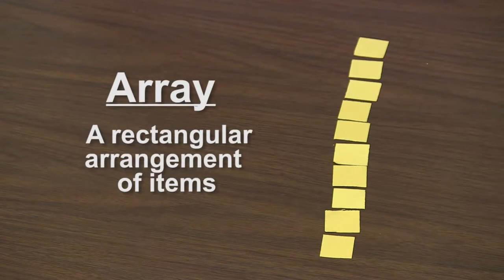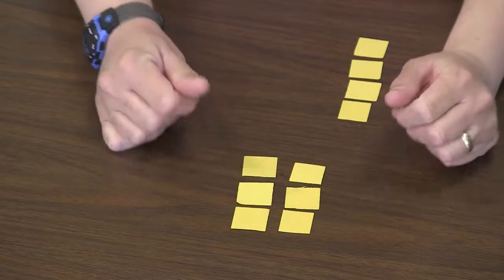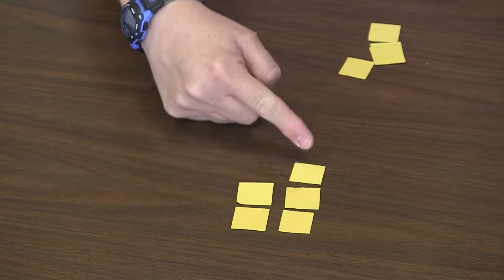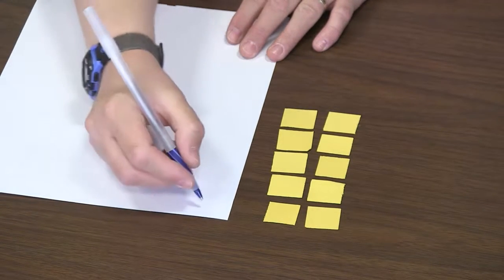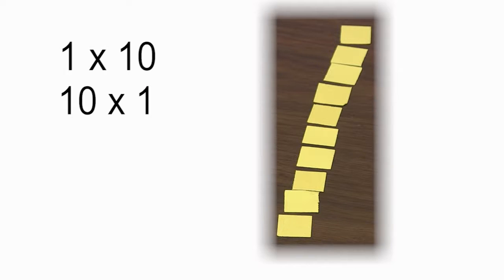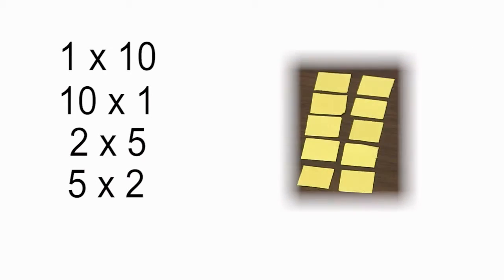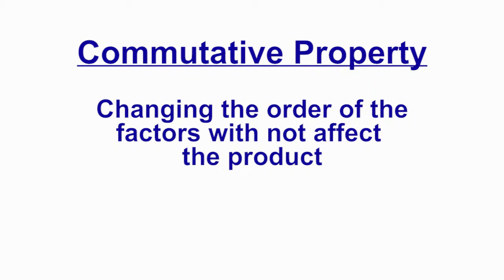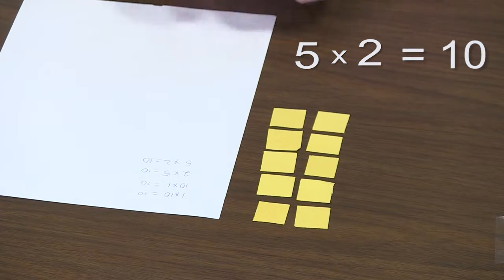3.07 - Commutative Property of Multiplication with Arrays